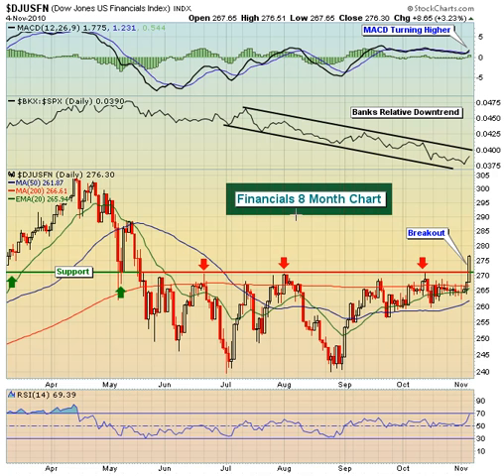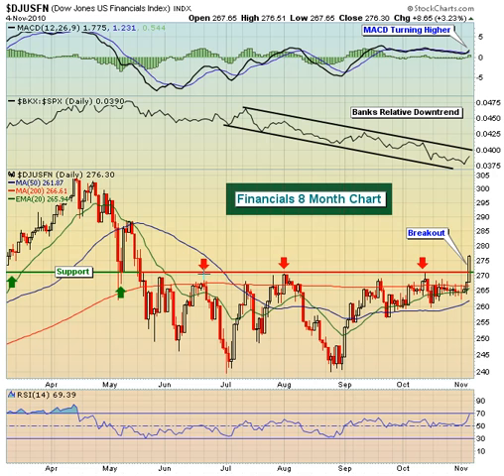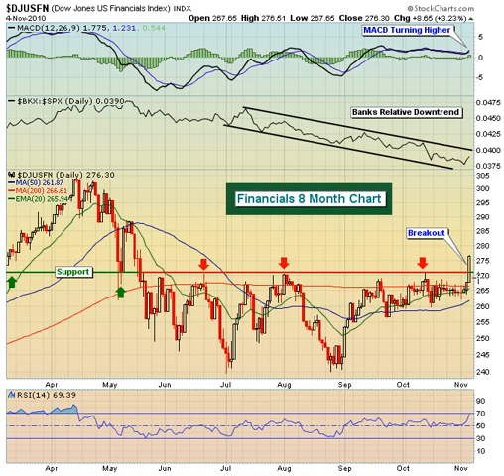Invested Central Chart of the Day 11.5.10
The Dow Jones US Financial Index measures the performance of the financial sector of the U.S. equity market.  Component companies include banks; insurance companies and brokers; real estate companies, including REITs, real estate holding and development companies, and real estate services companies; financial services companies, including asset managers, consumer finance companies, specialty finance companies, investment services providers, mortgage finance providers, corporate closed-end investment entities such as investment trusts and venture capital trusts; and non-corporate, open-ended investment instruments such as open-ended investment companies and funds, unit trusts, ETFs, currency funds and split capital trusts.  Strength in financials usually translates into overall strength in the U.S. stock market.  On Thursday, the Dow Jones US Financial Index broke out above 271 resistance after that level had held on several occasions.  Multiple failures makes a breakout that much more meaningful when it finally occurs.  Overall market volume was very heavy and that adds to the short-term bullishness.  We'd expect financials to act much better on a relative basis now that this breakout has taken place.  Watch the 271 level as critical near-term support now.